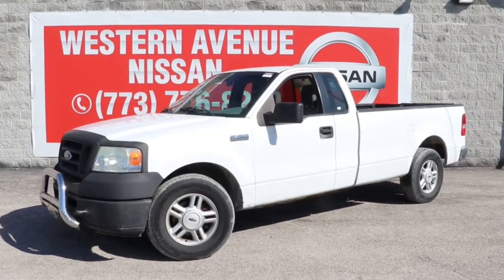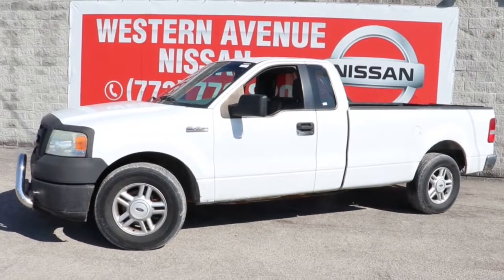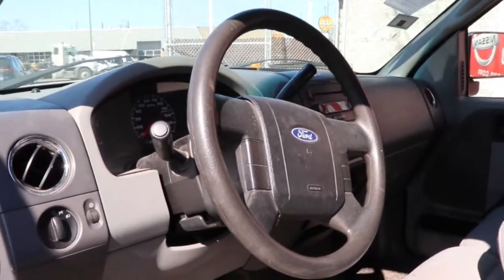2006 Ford F-150 Chicago, Matteson, Oak Lawn, Orland Park, Countryside IL 220124A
Black Clearcoat [LISTING TYPE] 2006 Ford F-150 available in Chicago, Illinois at Western Ave Nissan. Servicing the Matteson, Oak Lawn, Orland Park, Countryside IL area.

Priced below KBB Fair Purchase Price! ABS brakes, Illuminated entry, Remote keyless entry. Black Clearcoat 2006 Ford F-150 XLT RWD 4-Speed Automatic with Overdrive 4.2L V6 EFIbrbrRecent Arrival! HUGE INVENTORY REDUCTION SALE GOING ON NOW!! NO CREDIT, LOW CREDIT NO PROBLEM . WE HAVE THE TEAM TO HELP YOU GET INTO A GREAT DEPENDABLE RIDE.